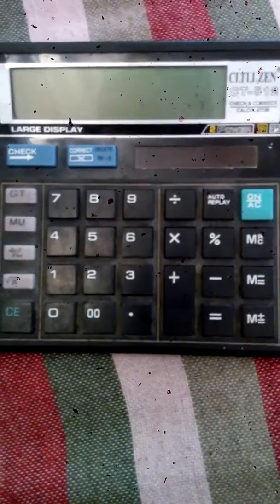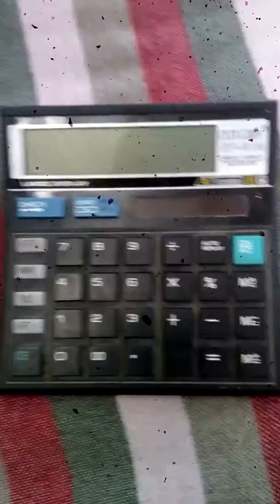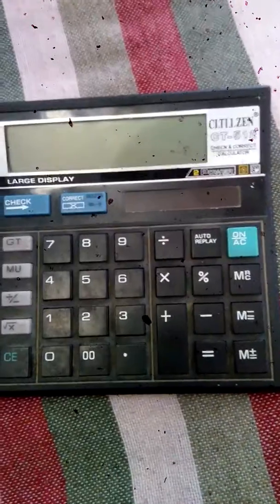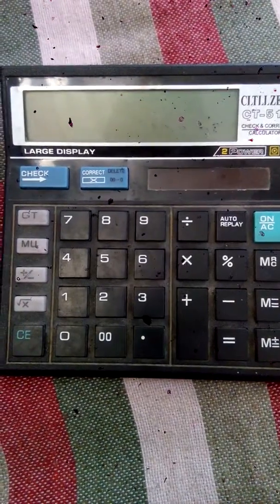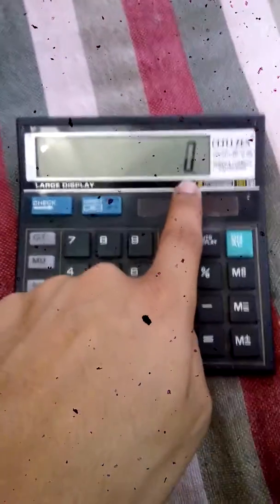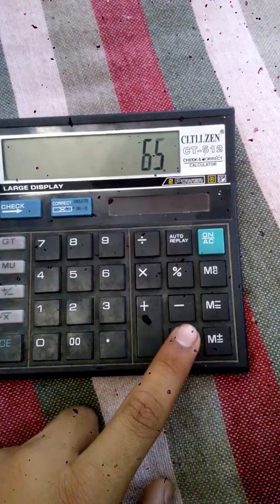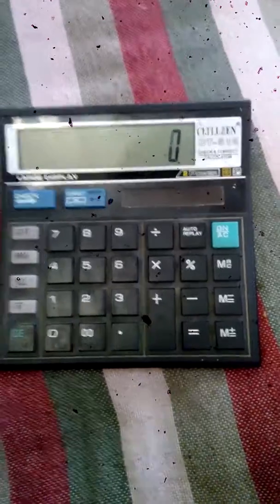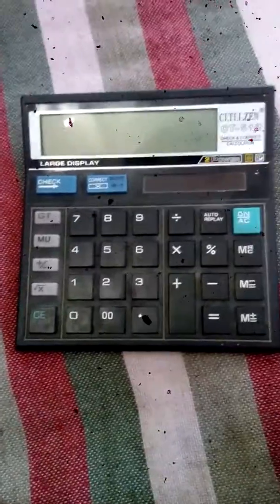Turning automatic calci off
Hacked calculator